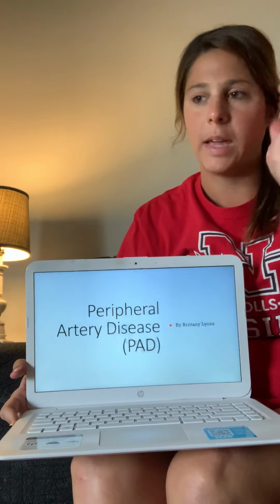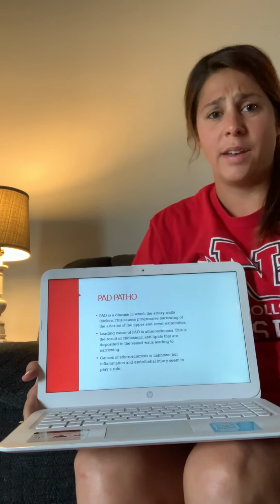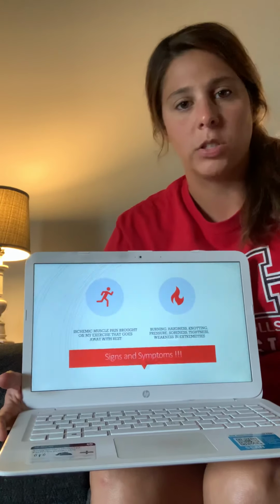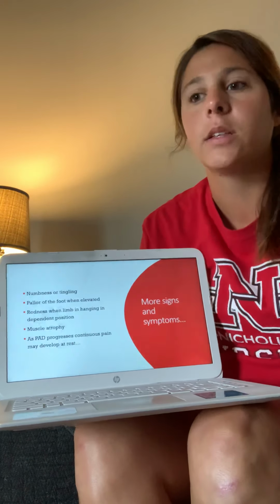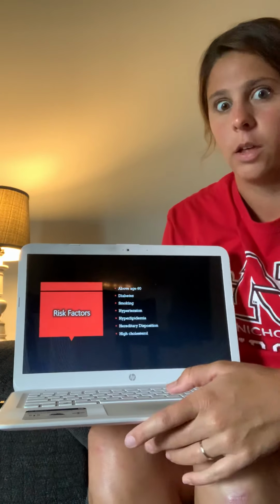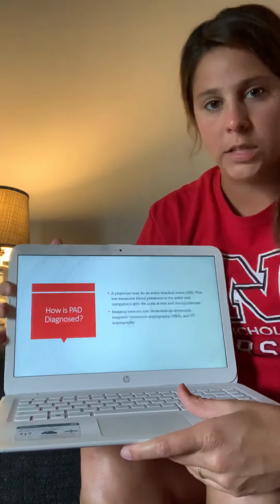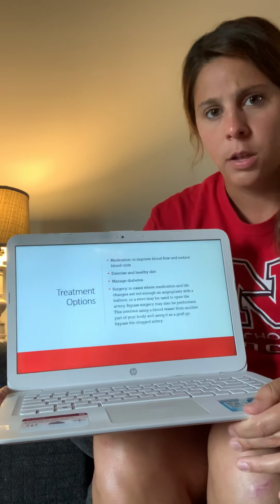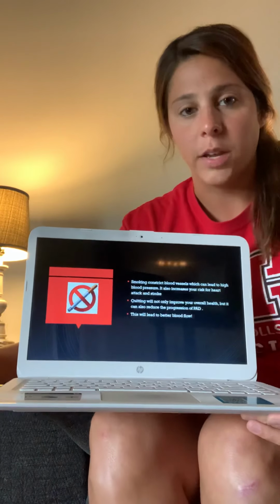PAD PATHO PowerPoint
Peripheral artery disease Patho PowerPoint presentation